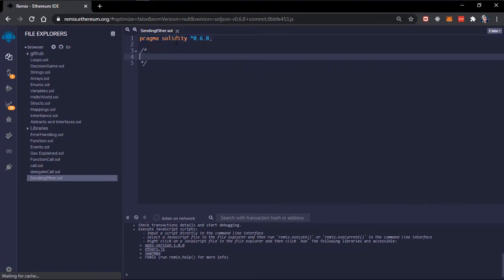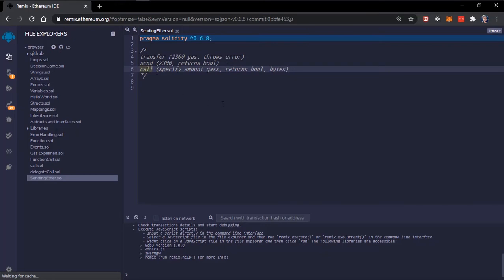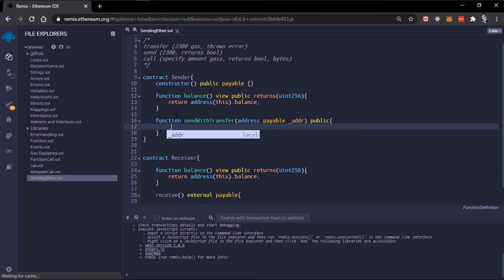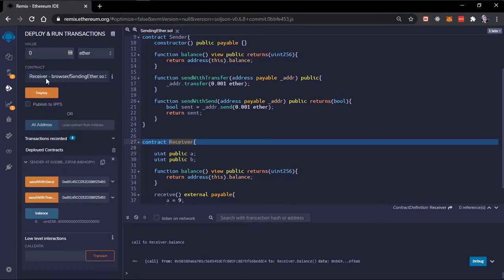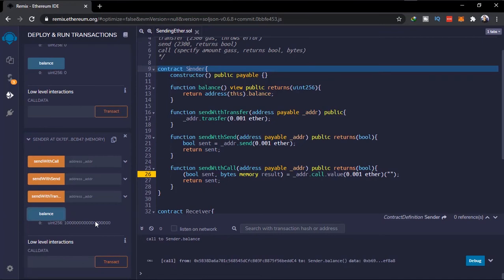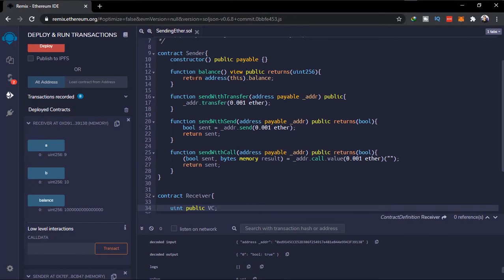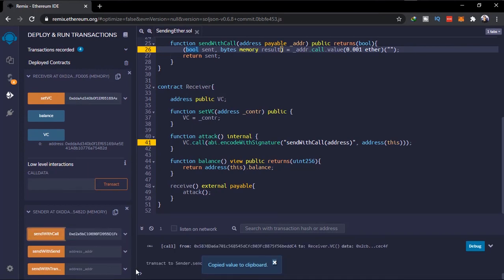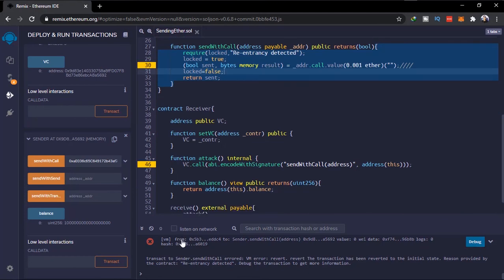transfer vs send vs call & RE ENTRANCY GUARD - Learning Solidity #20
IMPORTANT !!
Please take note of 18:25 I meant to write "require(!locked)"

⭐ Tags ⭐
- Isaac Frank
- transfer
- call
- solidity
- send
- smart contracts